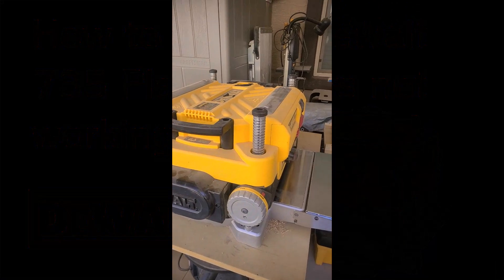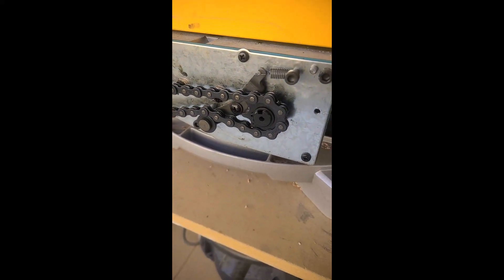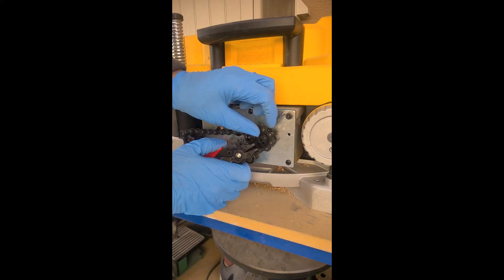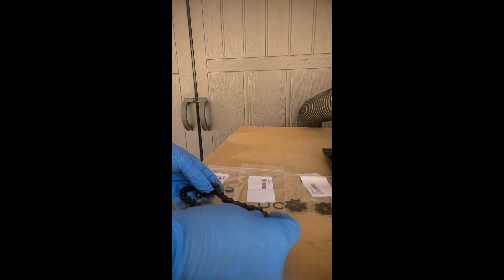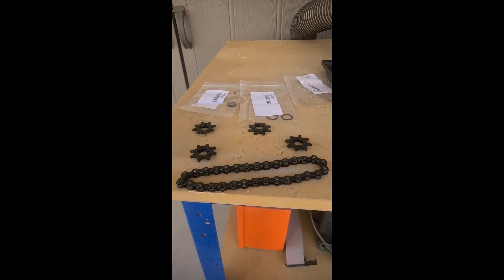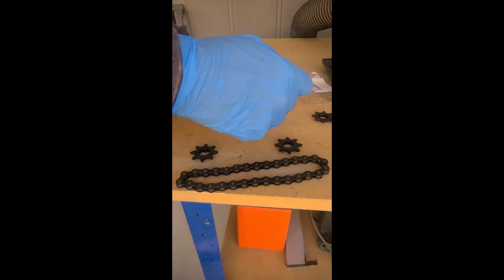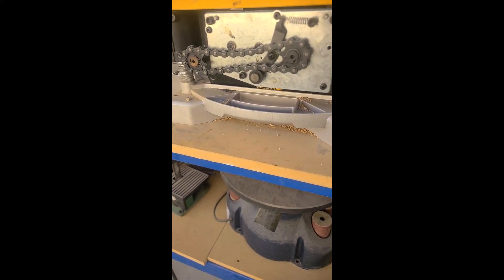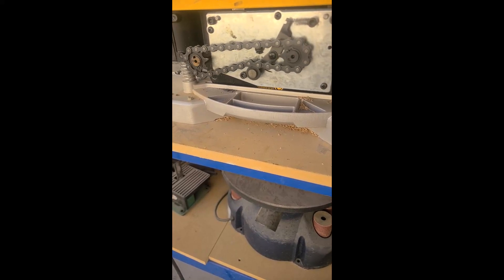How to Fix DeWalt 735 Planar Feed Rollers not working.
the 'keyed' part of one of the feed roller sprockets broke off.

Where to find replacement parts-

DeWALT 13 inch Planer Replacement Parts For Model DW735 Type 1 @

Chapters:

0:00 - Intro- problem
0:13 - Inspection
0:44 - the problem
1:25 - tools and parts
1:49 - remove parts
3:06 - inspect bad part
4:37 - new parts
5:09 - install new parts
8:14 - test the new parts
8:38 - check correct model type/generation # for ordering parts